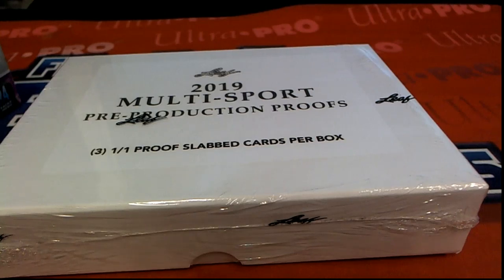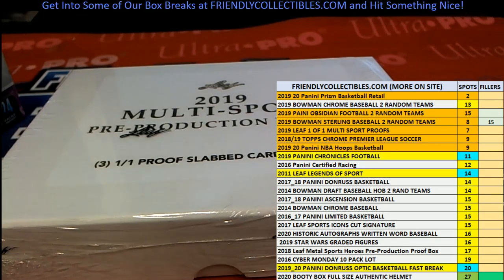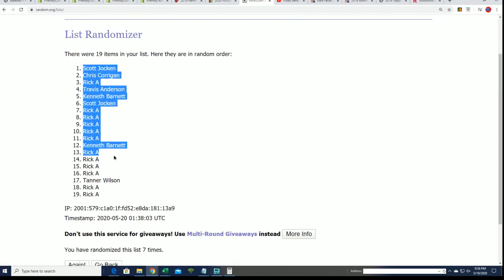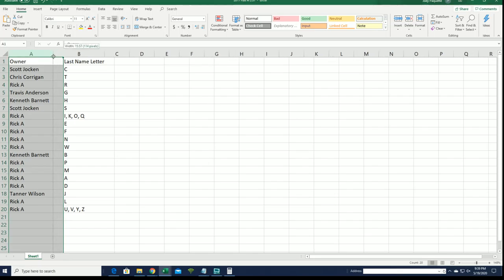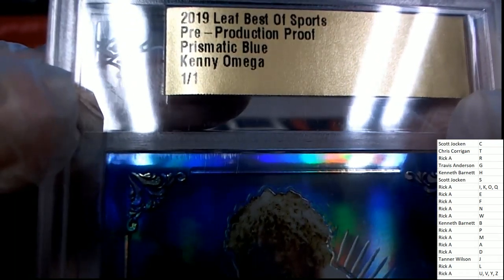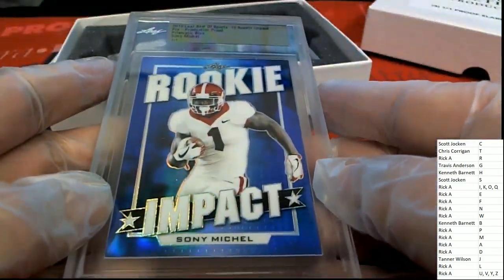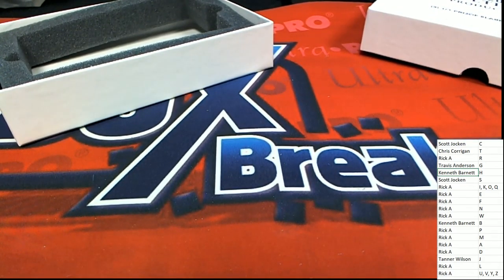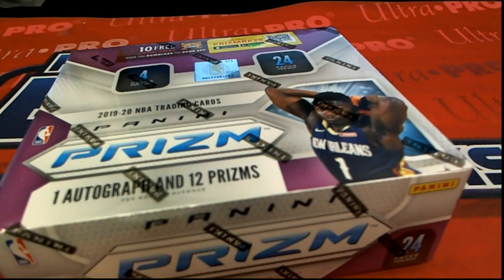2019 Leaf 1 OF 1 Multi Sport Pre Production Proof Box ID 19MULTIPREPROD220